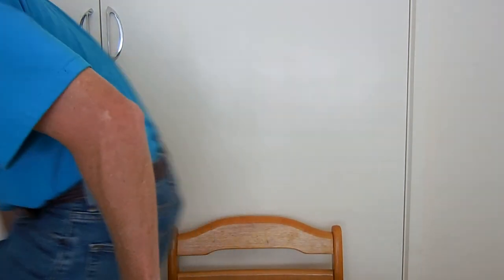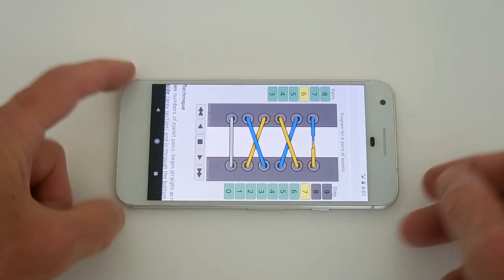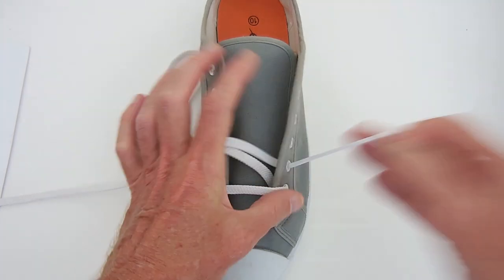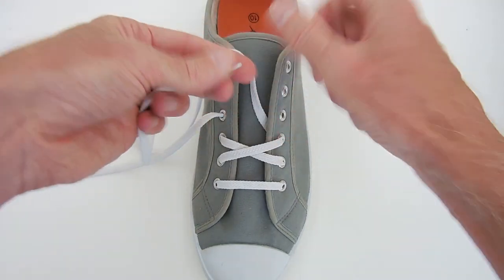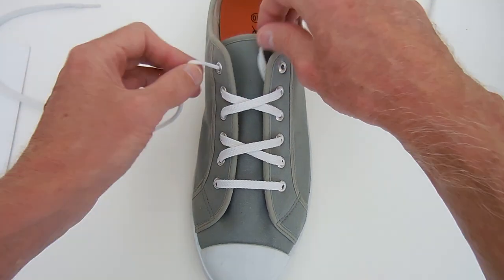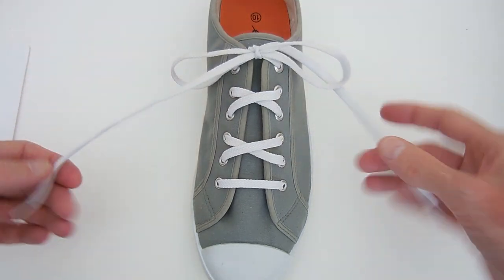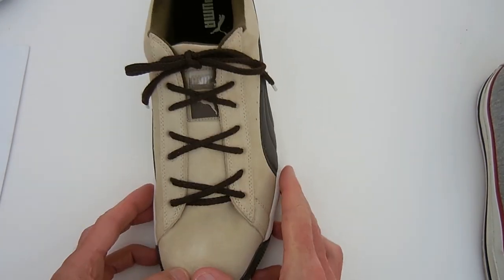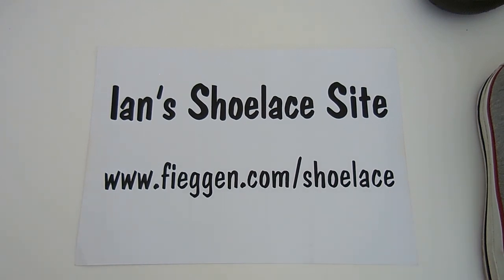Bow Tie Lacing Tutorial – Professor Shoelace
How to lace shoes with “Bow Tie Lacing”, which “lengthens” ends because it consumes the least amount of shoelace. The laces cross over on the outside and run vertically on the inside, forming a “bow-tie” outline.

0:00 Introducing “Bow Tie Lacing”
0:19 Demo on “Ian's Shoelace Site”
0:44 Lacing a real shoe
1:44 Uses less shoelace, so “lengthens” ends
2:03 Finished lacing tied with my “Ian Knot”
2:27 ODD number of eyelet rows
2:44 Link to website